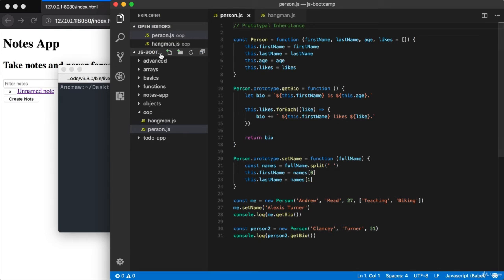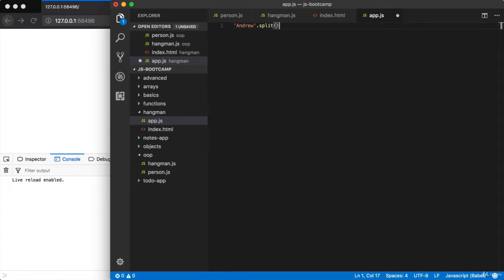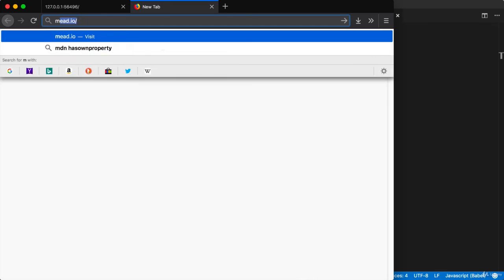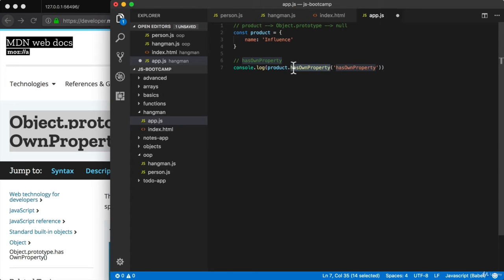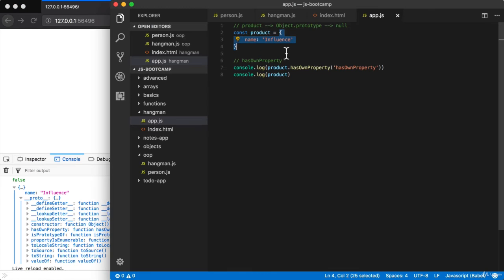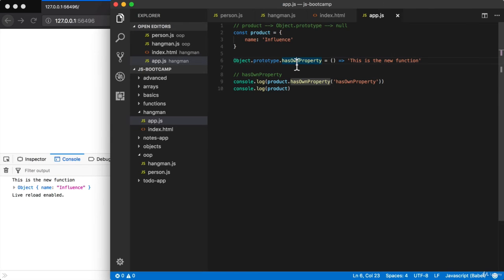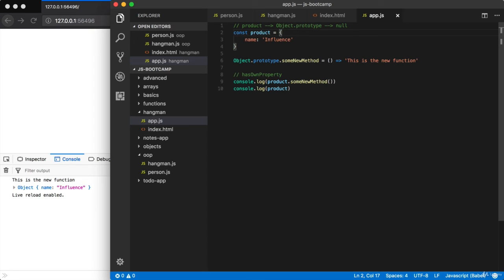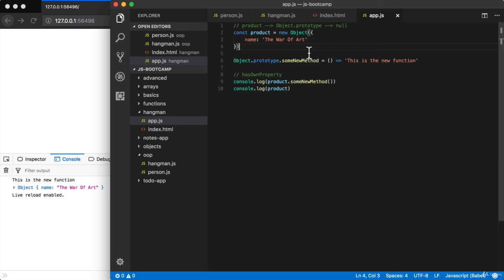094 Primitives and Objects Part I